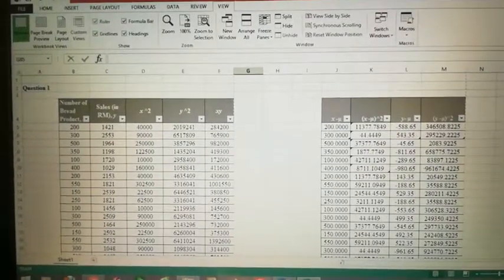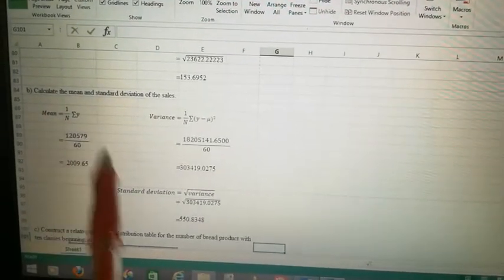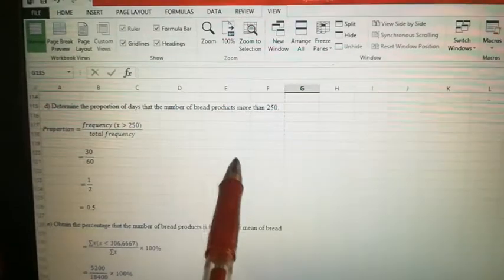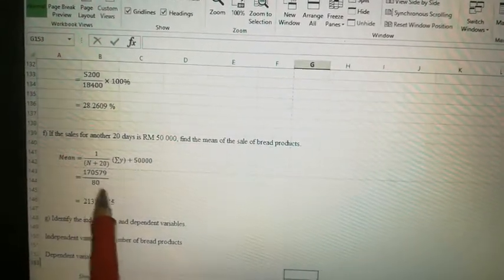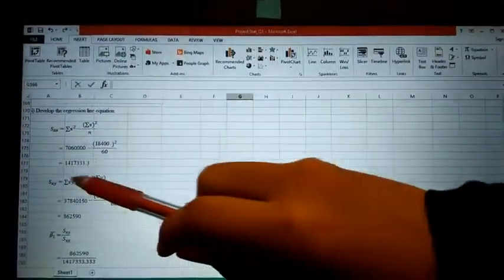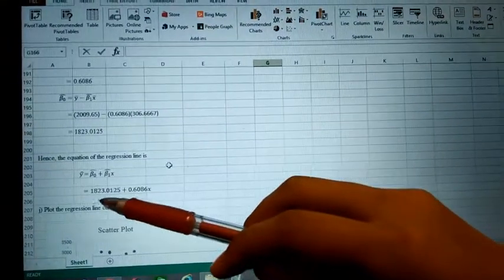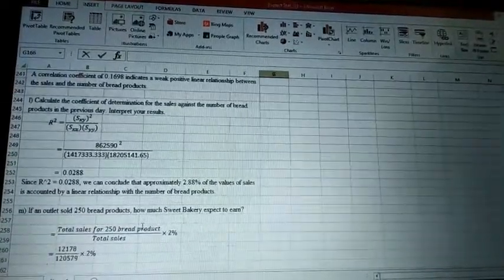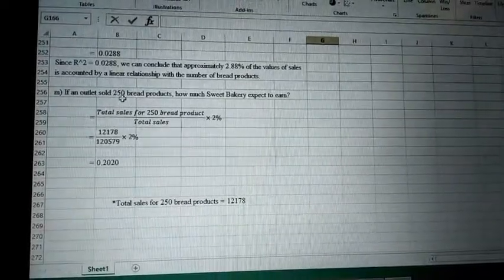group 5 (1BWW)